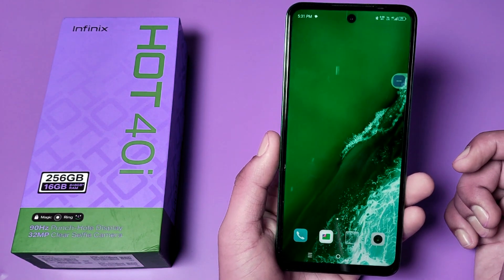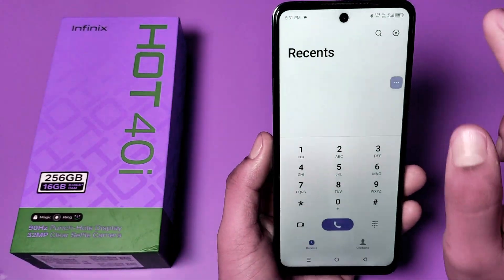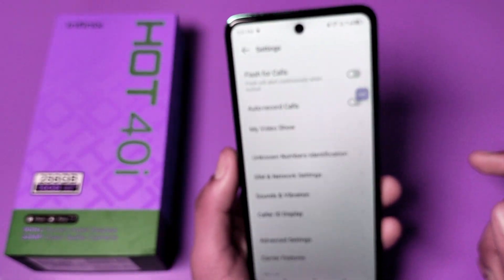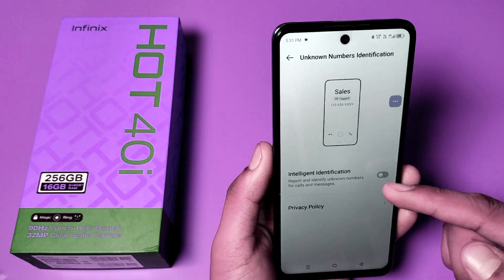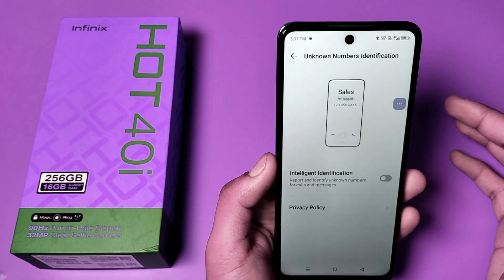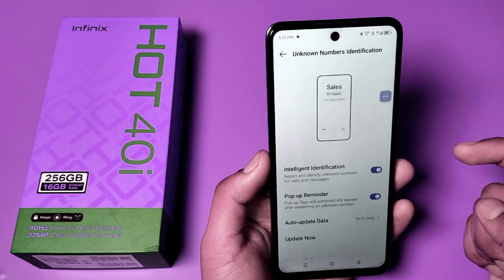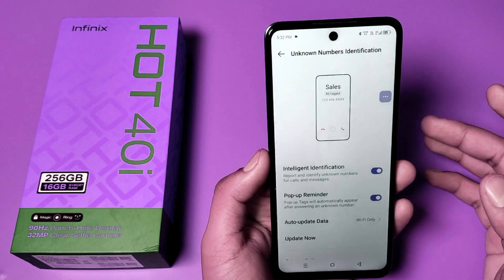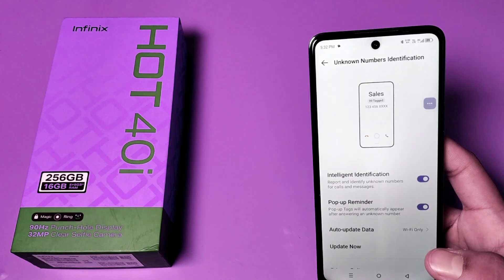infinix Hot 40i: message spam protection - How to fix message spam message on mi Redmi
what is spam messages in messenger
spam detected message
how to stop spam calls on android
how to block spam calls
bombitup message block telugu
how to block spam messages on iphone
spam call block tamil
how to block spam calls on iphone
how to fix message spam message
how to fix message spam message on mi
redmi